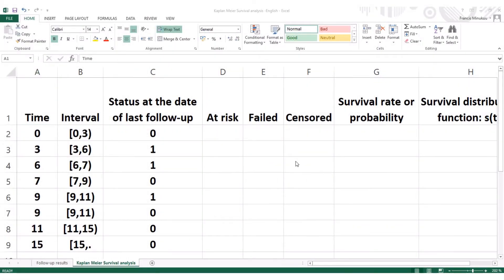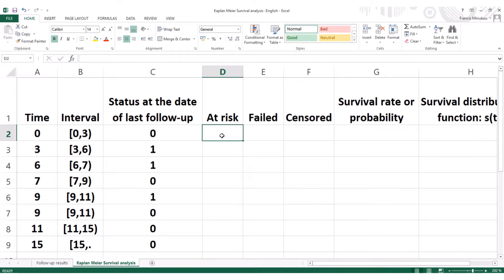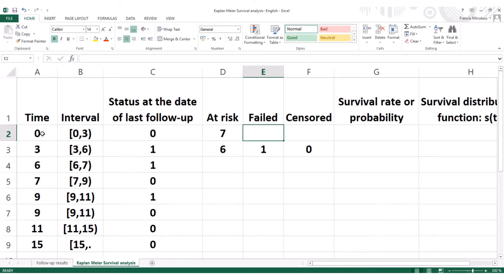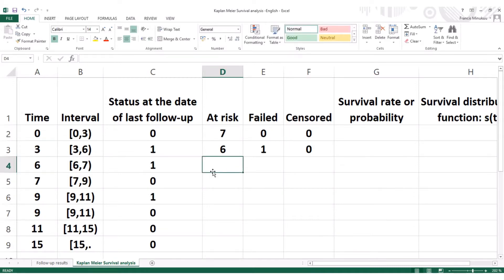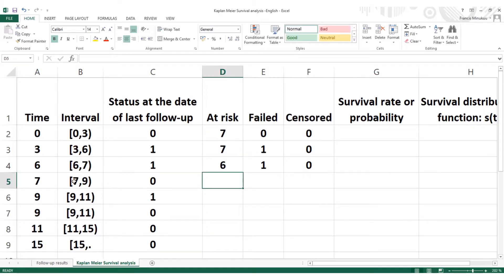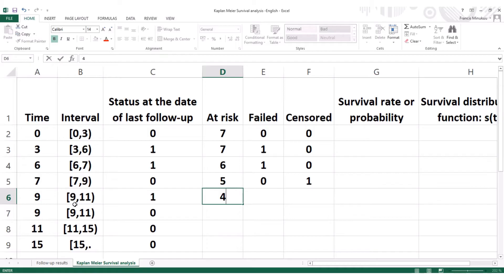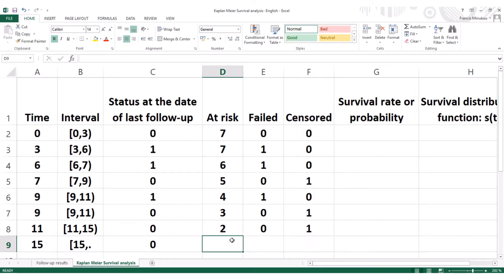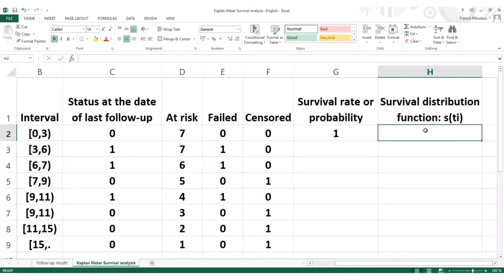Part2 - Kaplan-Meier survival analyses in Excel - Calculation of the survival function